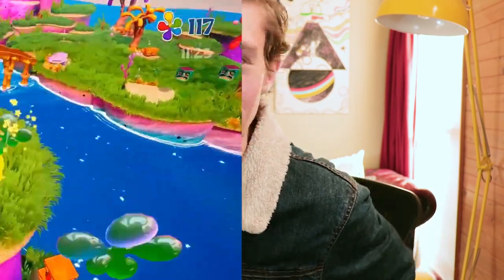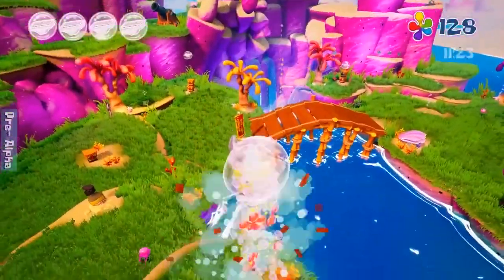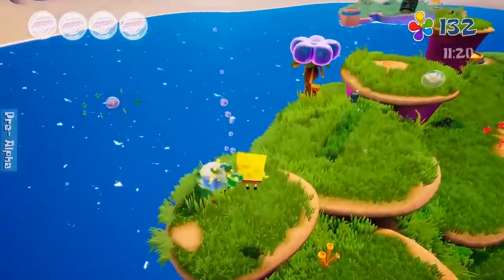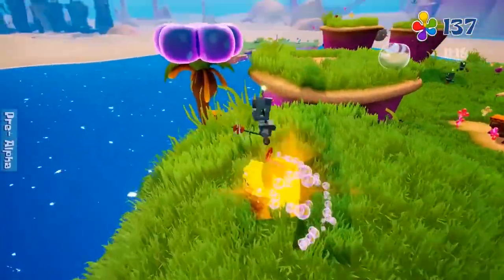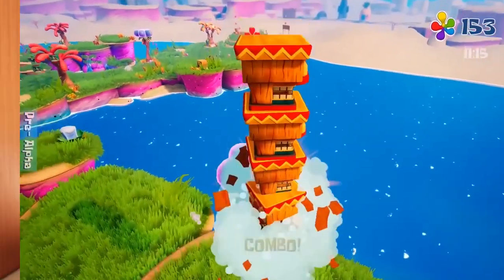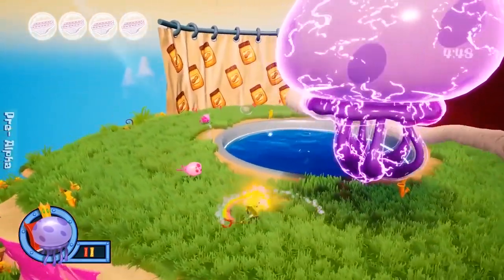I'm Not Sure About This!! | SpongeBob SquarePants: BFBB Rehydrated Gameplay Discussion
It's finally here! Now let's have a chat about the recently released gameplay for SpongeBob SquarePants Battle For Bikini Bottom Rehydrated!